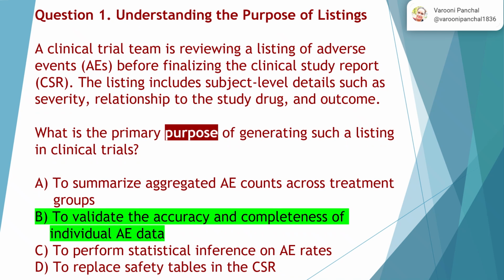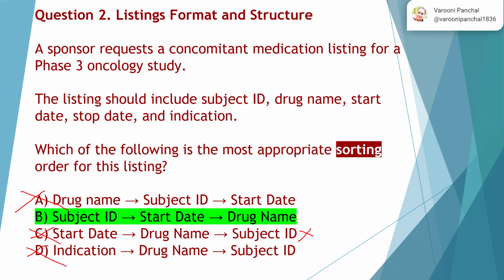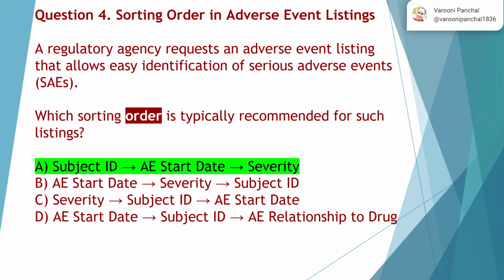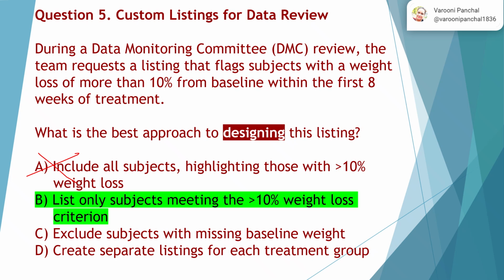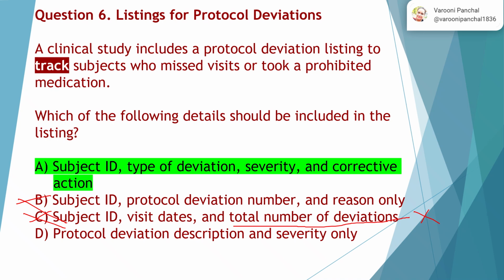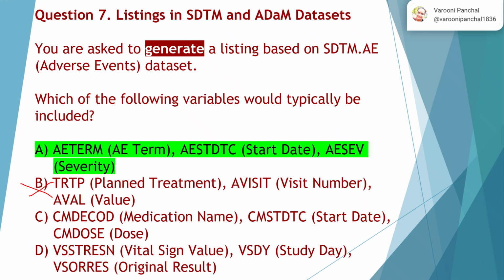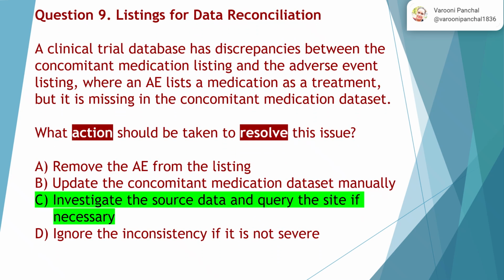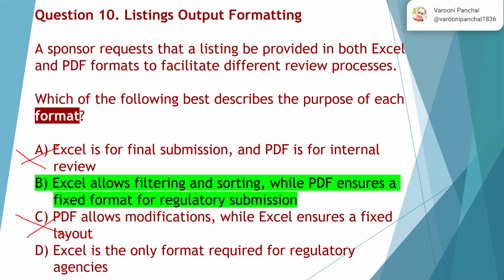24 - Listings Technical Q&A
This video helps you to understand the Listings Technical Questions and Answers.